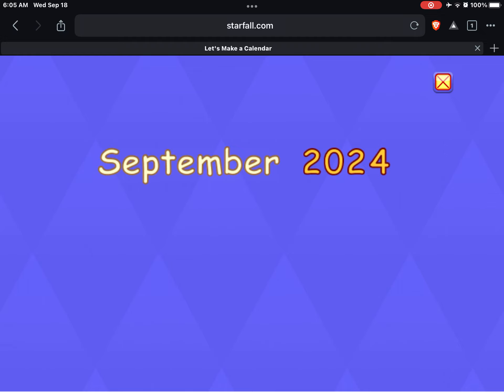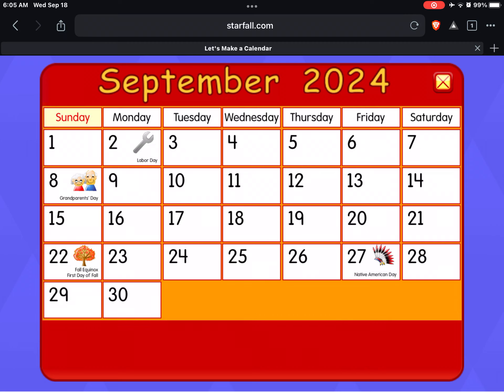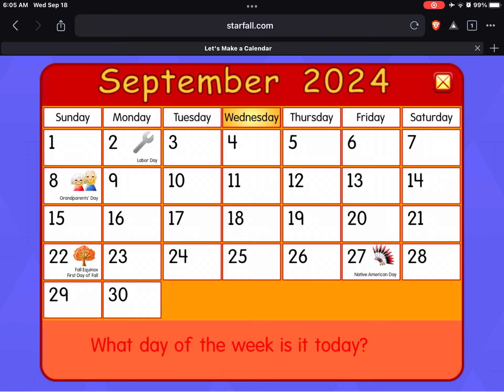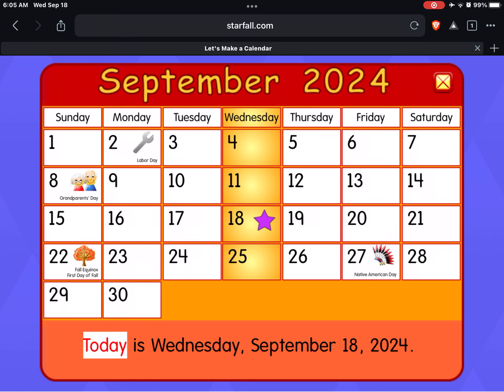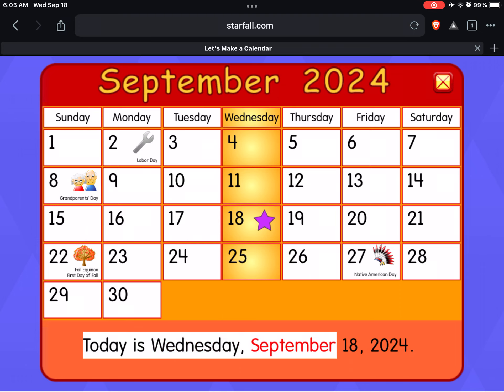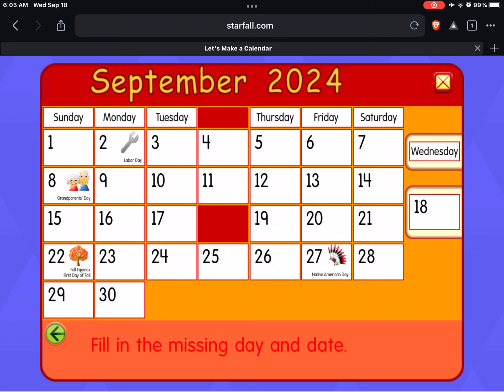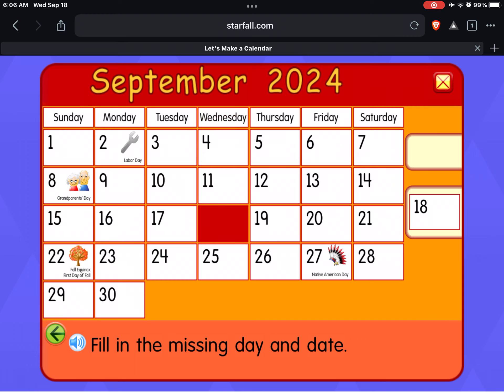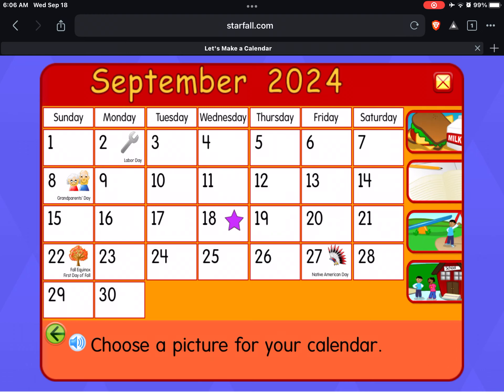Daily Starfall Calendar - September 18, 2024